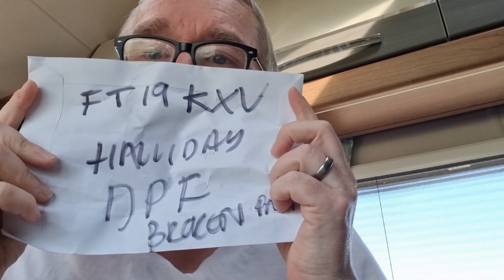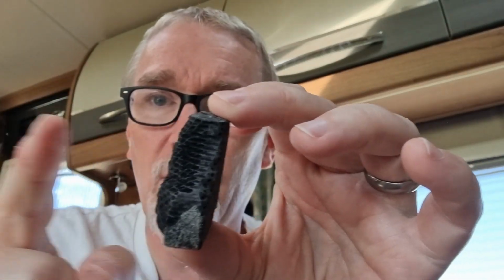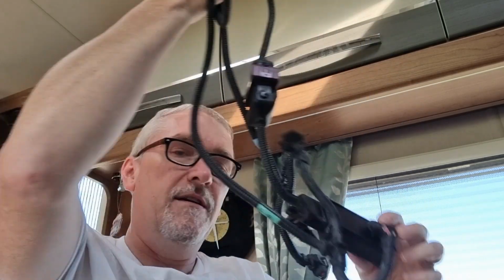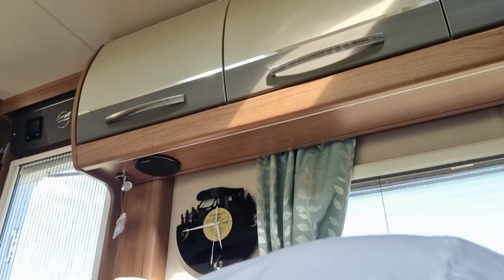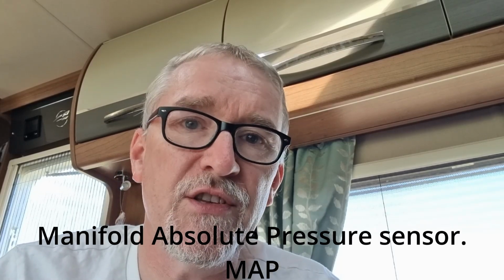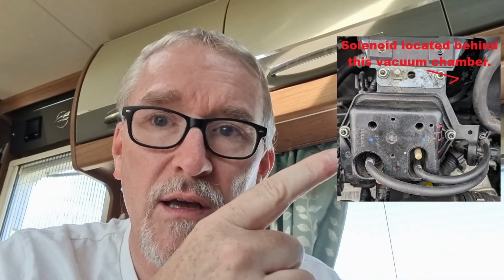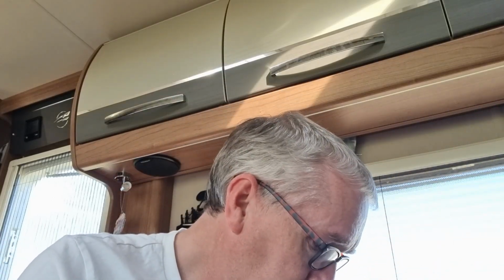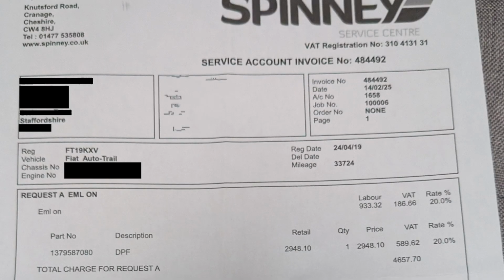We got the van back! Connie Comanche's - Symptoms and Cure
Hi everyone,

Drum roll please!

Here is the video you have been waiting for!

We picked Connie up from Spinney's on 18th Feb 2025 after almost 4 weeks of being in for repair.

This is a run down of the problems we had with Connie over the first 16 months of owning her, and the eventual fix.

I made a section75 complaint to the finance company, who worked with the finance broker and the dealer to diagnose and replace the faulty DPF at no cost to us.

We now have what feels like a new van and have completed almost 2000 miles since the end of February.

The issues we had were:

P0401 - Exhaust Gas Regeneration - Insufficient Flow detected
P0402 - Exhaust Gas Regeneration - Excessive Flow detected
P02038-61 - Turbocharger Control positive drift (Low Pressure) - Signal Calculation Failure

These 3 ECU errors were caused by the faulty DPF, so the errors were really incorrectly reported.

General consumer OBD2 readers do not report the issue properly which is why the service centre reader was able to give the more accurate error report.

You can now keep us fuelled with the good stuff!

ollie (One Life Live It Everyday)